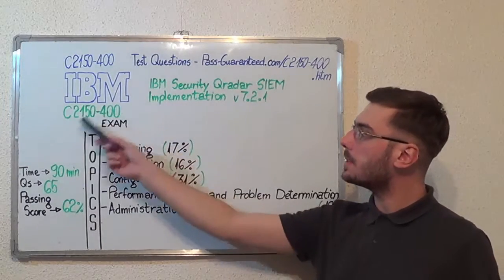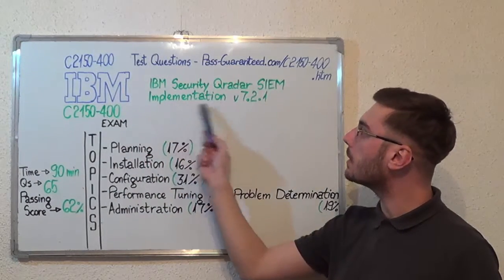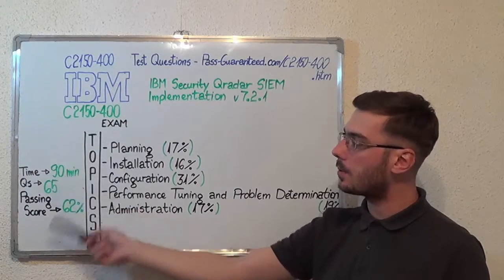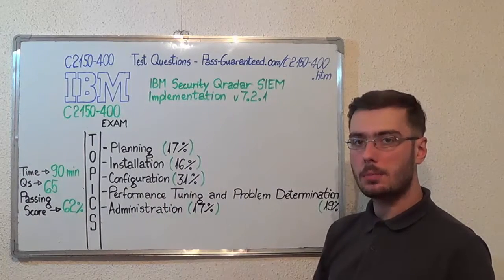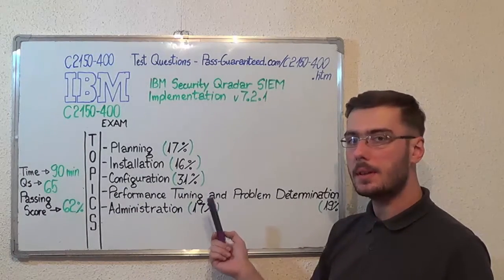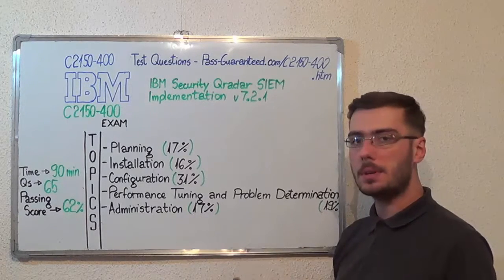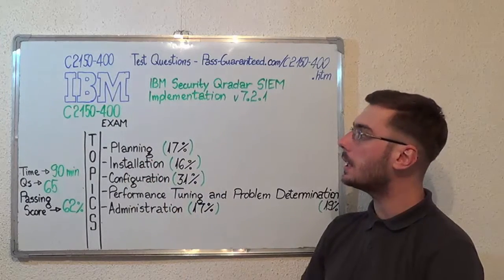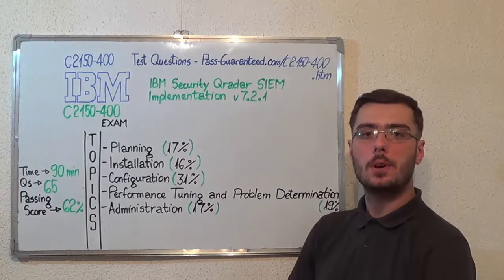C2150-400 – IBM Security Exam Qradar SIEM Implementation Test v 7.2.1 Questions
The IBM Security Qradar SIEM Implementation v 7.2.1 exam covers topics such as: Configure external storage, Configure users, Configure the network hierarchy, Configure HA - adding HA cluster to the host, Configure NAT - setting up the public and private IP address of the host, Apply licenses - license management, Use a deployment editor to add managed host - Set up encryption, configure off site source and more.

Which are some of the topics of the C2150-400 IBM Security Qradar SIEM Implementation v 7.2.1 exam?
Test Topic 1: Planning Questions (Exam Coverage 17%)
Test Topic 2: Installation Questions (Exam Coverage 16%)
Test Topic 3: Configuration Questions (Exam Coverage 31%)
Test Topic 4: Performance Tuning and Problem Determination Questions (Exam Coverage 19%)
Test Topic 5: Administration Questions (Exam Coverage 17%)

Who can attend to the IBM Security Qradar SIEM Implementation v 7.2.1 test?

The exam is designed for professionals and specialists who are knowledgeable in the Qradar SIEM platform and want to obtain a Qradar SIEM Implementation v 7.2.1 certification. It is recommended to have the required training before attending the C2150-400 exam.

• Exam Comprehension
• Set up report test schedules
• Monitor Exam Network and Log activities
• Asset management and server questions discovery
• Administer C2150-400 aggregated data management
• Set up index exam management
• Manage Rules and building blocks
• Define test host building blocks server
• Plan the network hierarchy
• Describe the different Qradar exam components